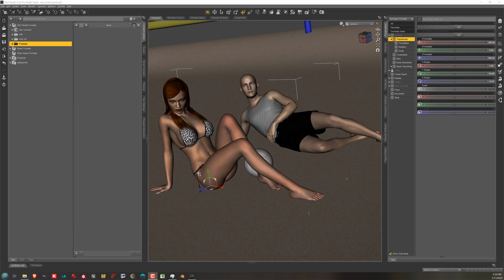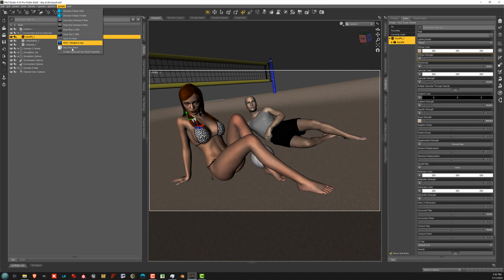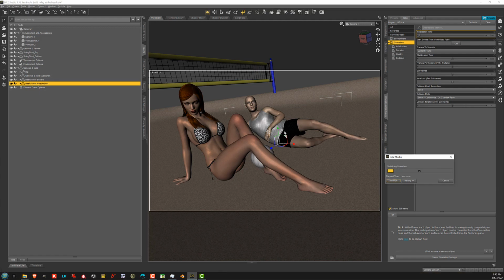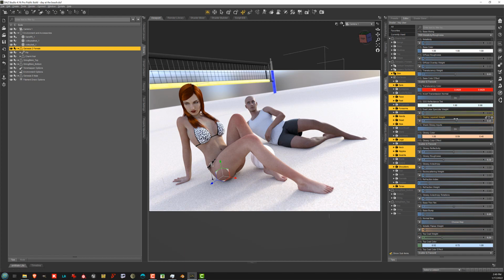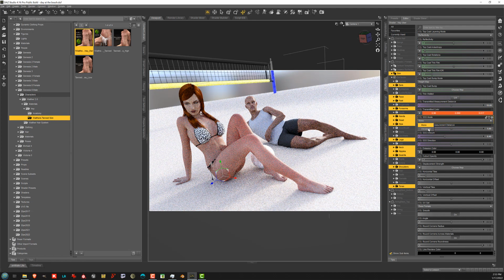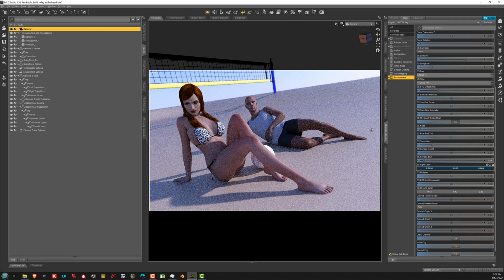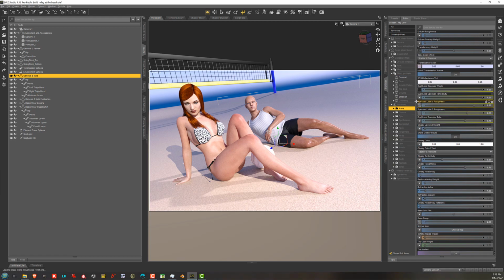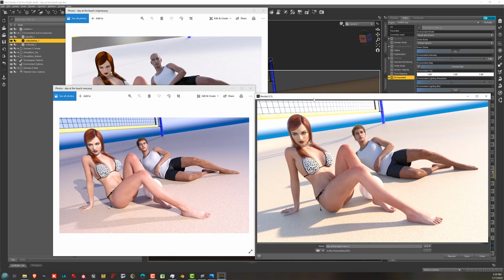Render Like a Pro 3: Free Beach Bundle Scene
This is a requested scene tour tutorial, but this time a user sent me a scene made from free content and asked me to "fix it up," again using only free content. Everything should be available for free in your Daz Install Manager. There's a lengthy discussion of shaders and lighting, the two biggest factors in how good your scene looks in Daz Studio.

The only part that isn't a Daz3d freebie is the Walther 2.0 skin and hair, which you can get for free here at ShareCG:

Shout-Out to Ruslanomar on ShareCG for making such great free content to share!